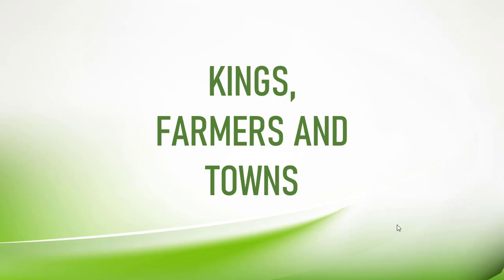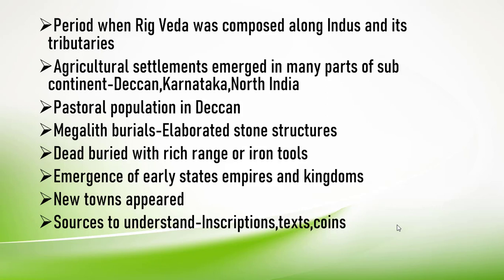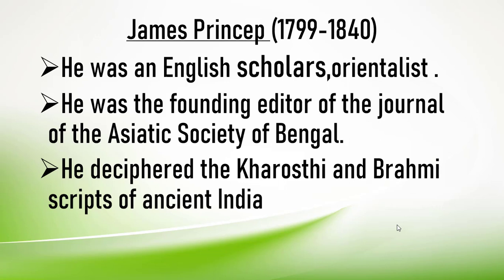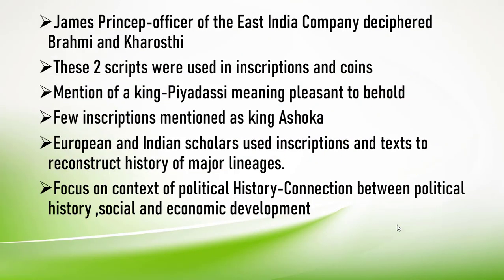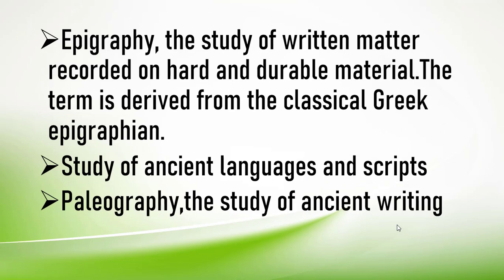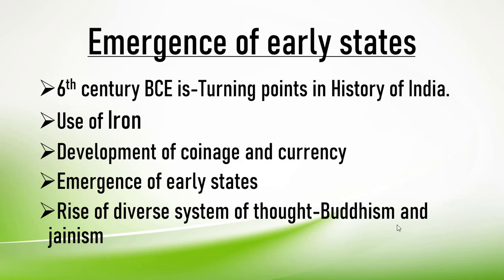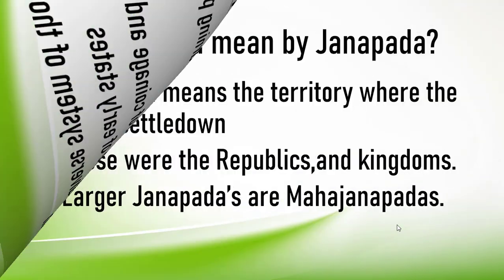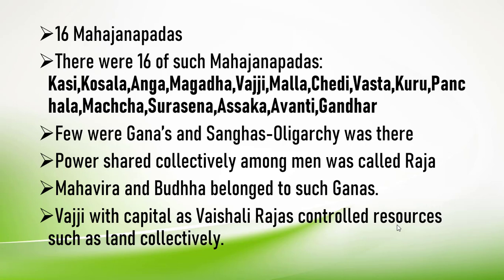Class XII History Chapter-2